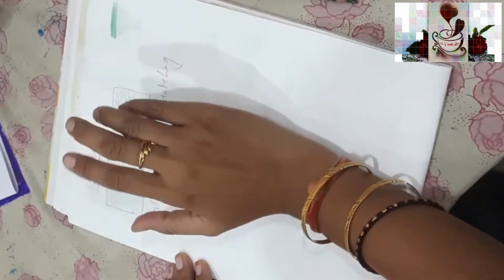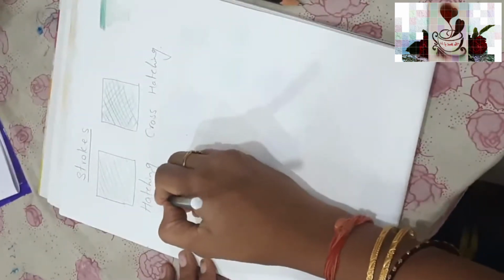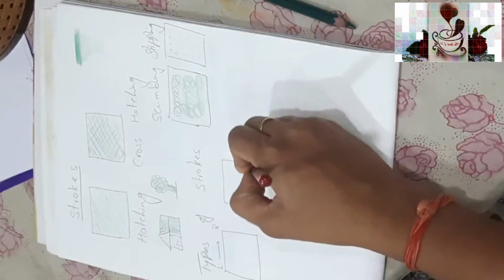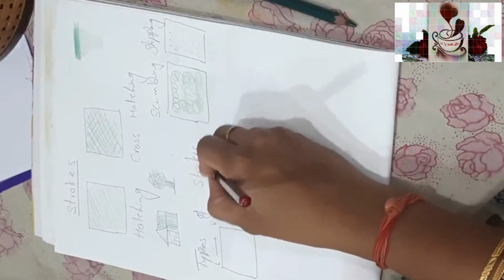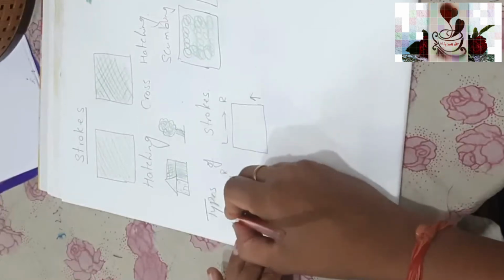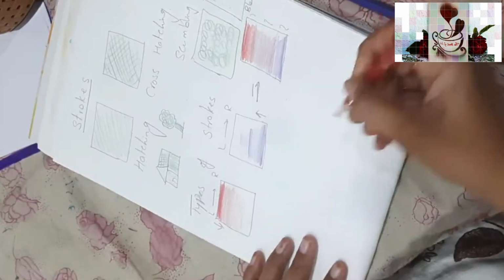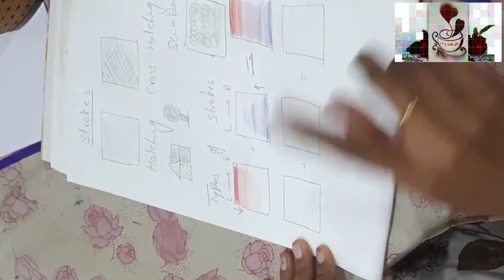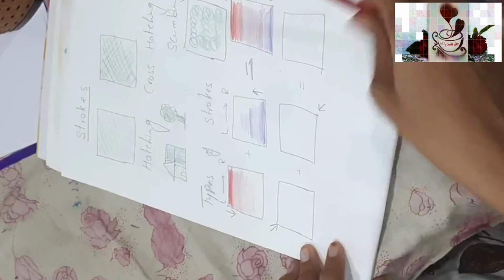Basic elements of art for beginners part -2 # blending# strokes techniques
Hello everyone!

Be safe & healthy!

this is a simple tutorial of basic elements of art such as blending colours, stroke techniques for practice.

Hope this is a very useful tutorial for beginners.

Happy arting and crafting!

thank u for supporting & motivating me!
theheartofart!